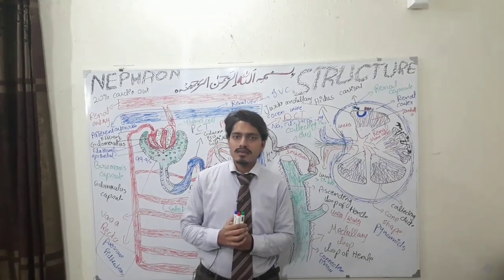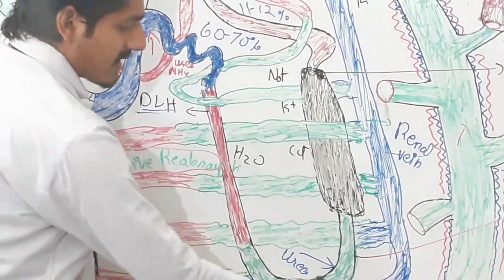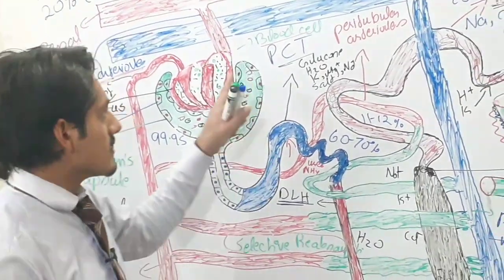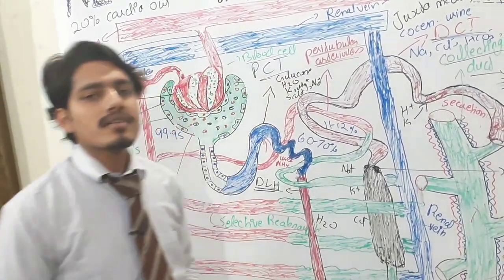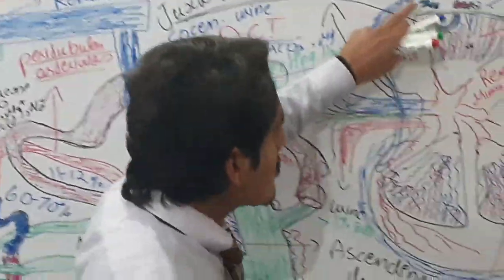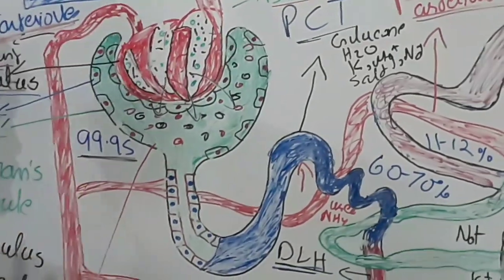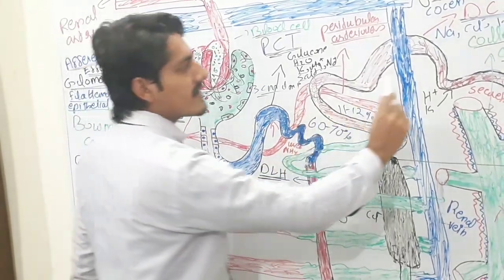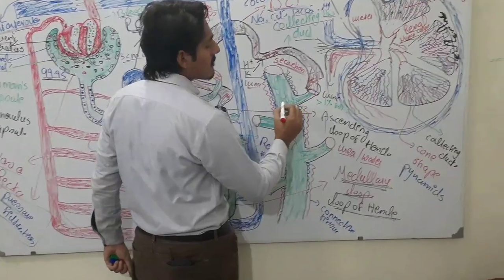Nephron | structure | function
Dr. Aqil kashmiri